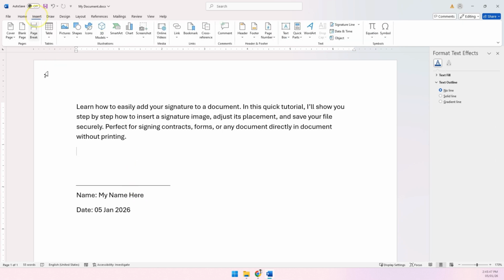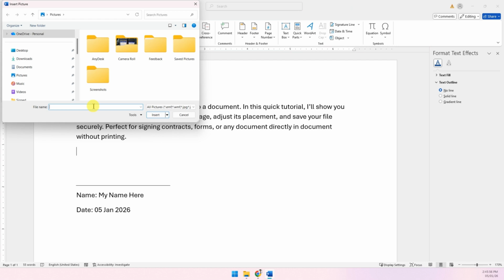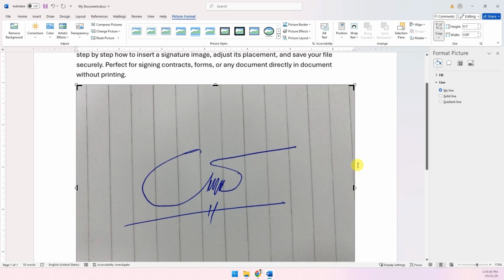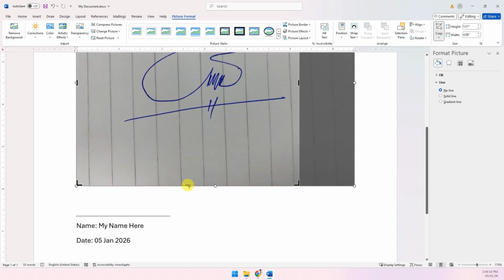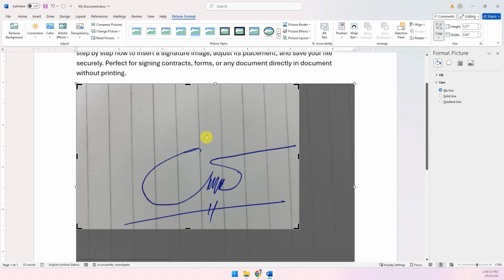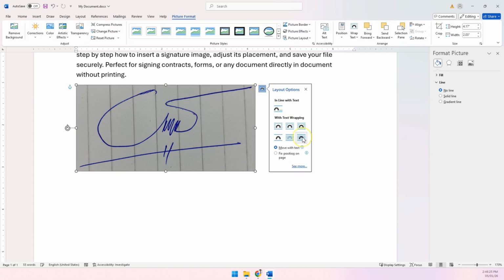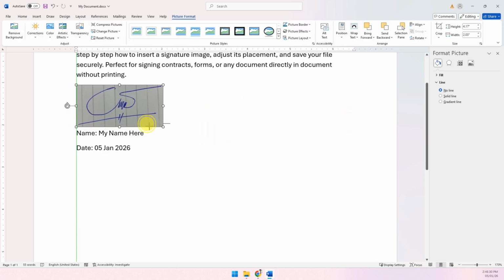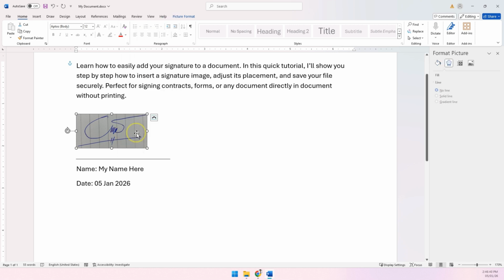How to Sign a PDF in Microsoft Word | Easy Step‑by‑Step Tutorial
Learn how to sign a PDF using Microsoft Word — no extra software needed! This easy, step‑by‑step tutorial from Global TechFix shows you how to insert your signature image, format it, and customize its appearance directly inside Word.

00:00 Intro – Welcome to Global TechFix
01:16 Step 1 – Insert your signature image
01:35 Step 2 – Crop and resize the image
01:53 Step 3 – Adjust layout: In Front of Text
02:07 Step 4 – Format Picture settings
02:15 Step 5 – Recolor and finalize
02:30 Done – Your Document is signed!

🔧 What you’ll learn in this video:

- Insert your signature image into a Word document
- Resize, crop, and position the signature
- Use layout options for flexible placement

Adjust picture color and style for a polished look

This method is perfect for professionals, students, and anyone needing a quick way to sign PDFs using tools you already have.